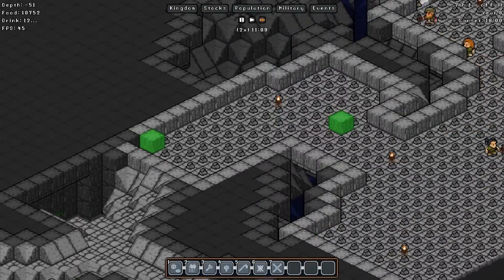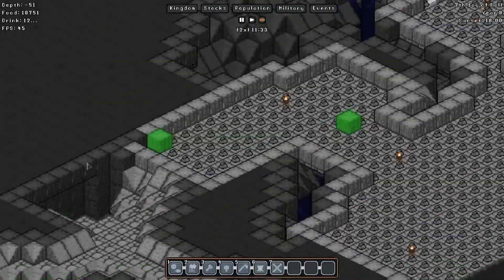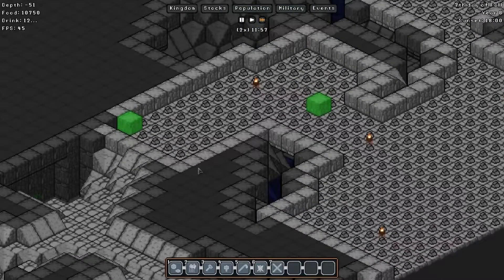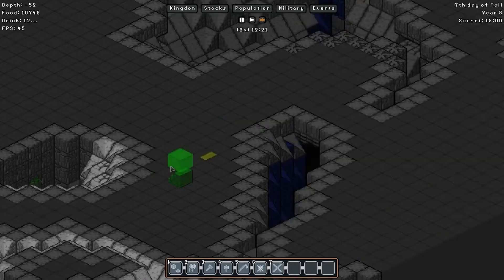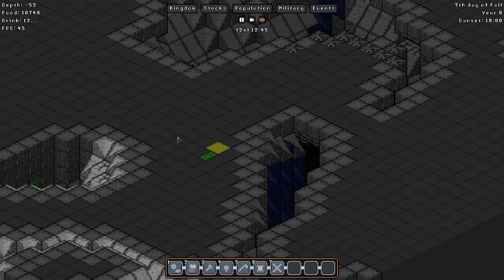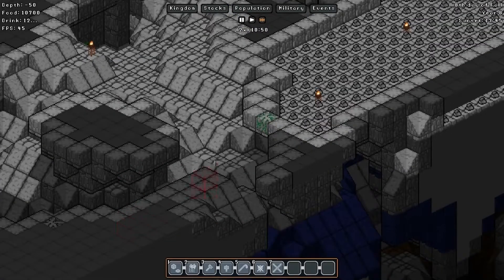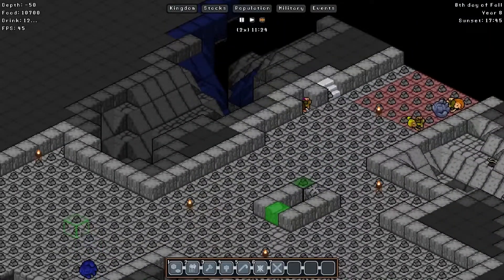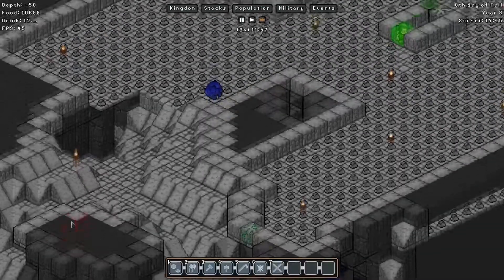Gnomoria HD Walkthrough Part 96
Events:
Digging Deeper